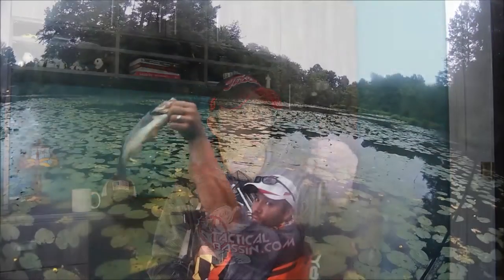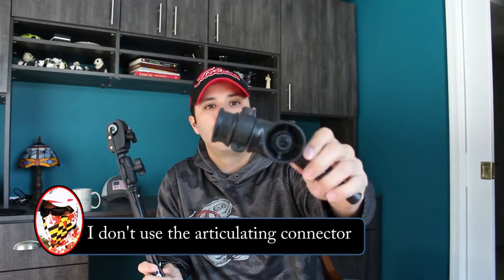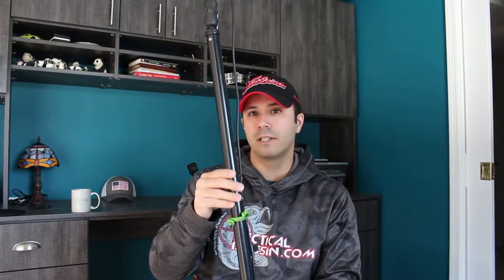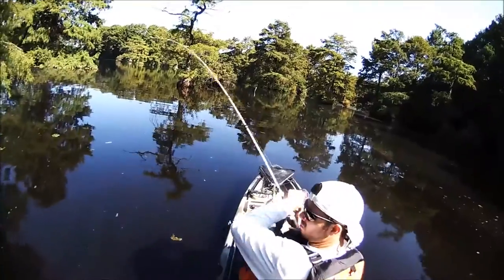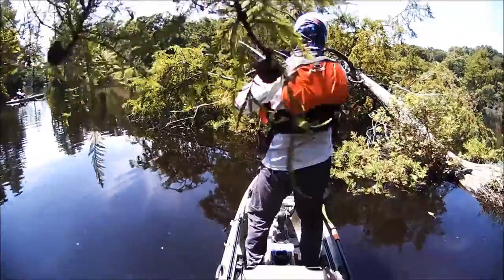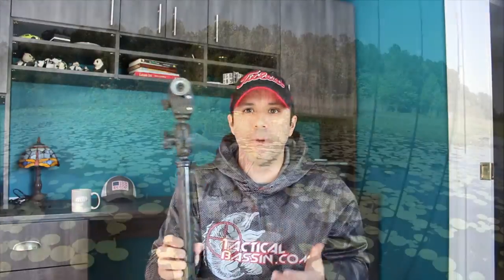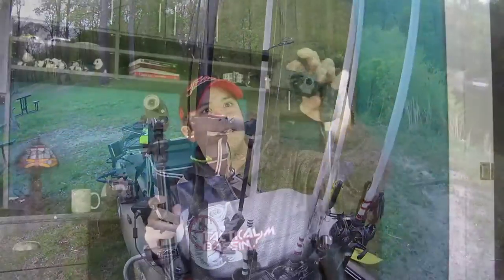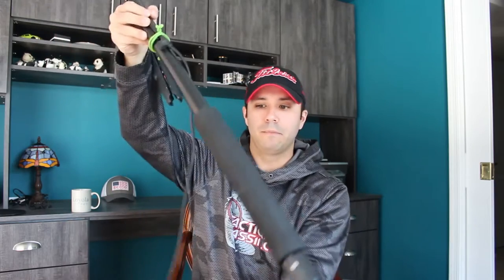Kayak Bass Fishing Setup Camera Rigging - Yak Attak Boomstick Review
Here is my review of the Yak Attack Boom stick. This is an excellent product for kayak bass fishing and if you would like to film on a kayak. It is very sturdy and strong. It elevates your camera well for great angles. It has a serious wobbling problem, but I fixed that for my purposes.

Nativewatercraft titan
Nativewatercraft slayer propel 13
how to catch bass on lakes
how to catch bass on ponds
how to catch bass in rivers
Kayak bass tournaments
Kayaking for beginners
Fishing challenges
Fishing videos
Kayak Camping Videos
Plastic Worm Fishing Techniques
Kayak Fishing Setup
kayaking gone wrong
kayaking fails
funny kayaking

Kayak Fishing for beginners Kayak fishing setup kayak bass fishing kayak camping kayak trolling motor kayak fishing florida kayaking gone wrong kayaking for beginners newbies starters how to kayak fish native watercraft ultimate fx propel 13 kayak